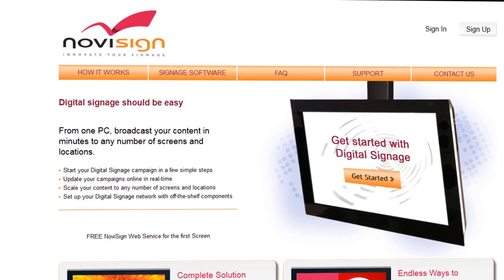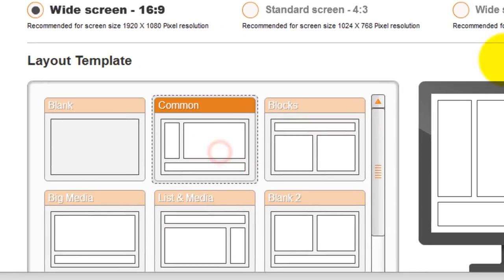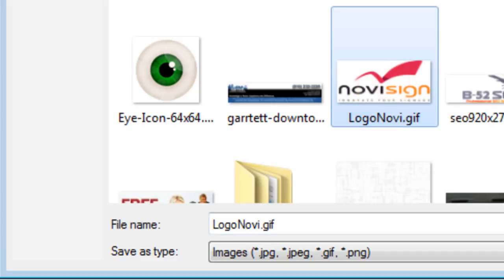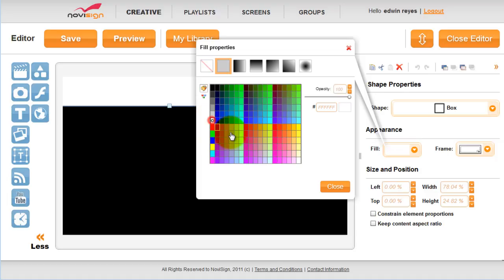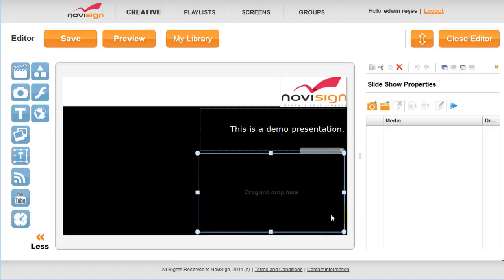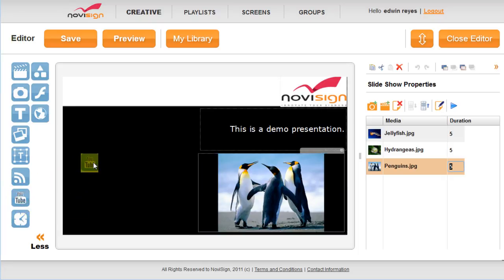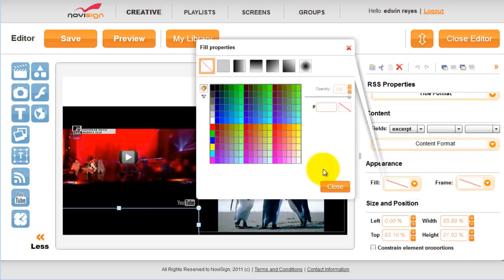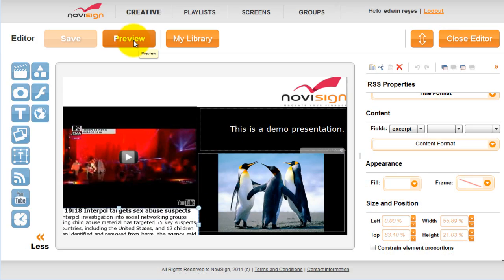NoviSign Digital Signage Editor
See how easy is it create your own screen broadcast with NoviSign new drag and drop Editor